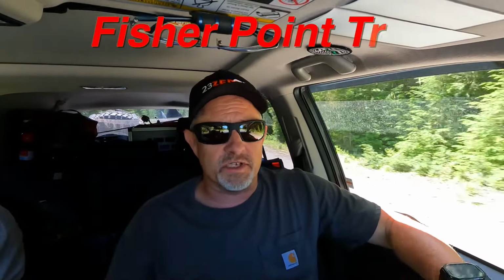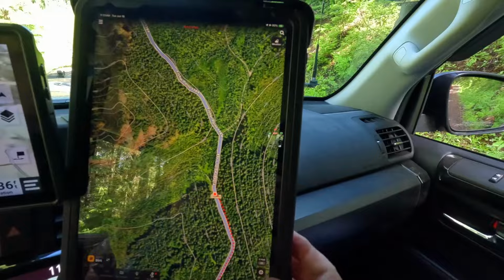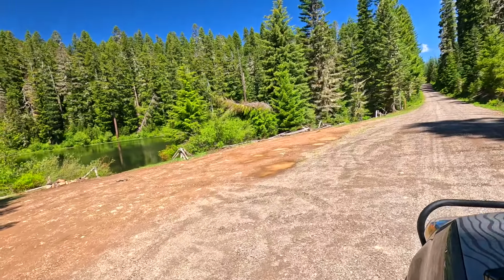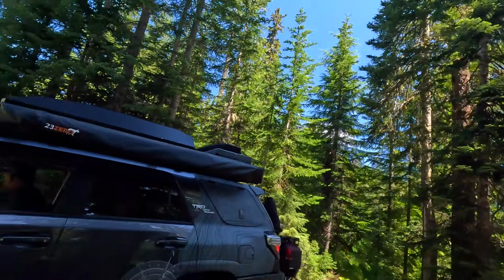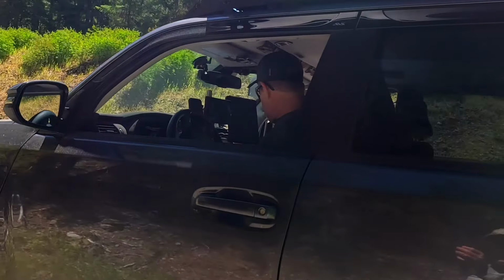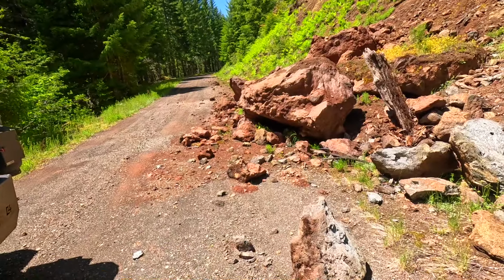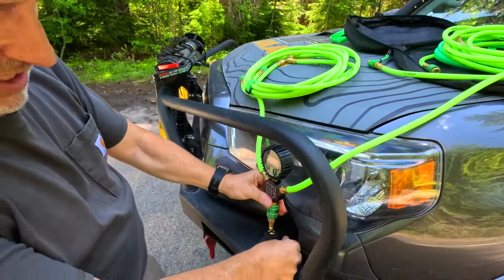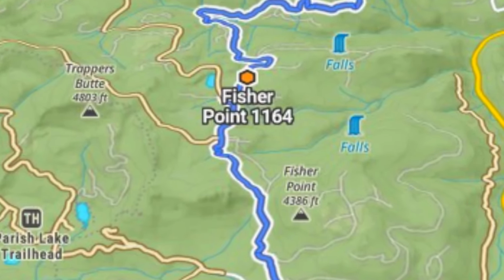Overlanding Adventures Fisher Point Trail and OnX Maps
Overlanding Adventure Off-Road Fisher Point Trail new campsites found and adding to our OnX maps.  We're in Central Oregon Overlanding on Fisher Point trail checking out another trail on OnX maps.  Is this adventure on Fisher Point trail really a 4?  No, at least not at the moment.  It's summer and the trail has been cleared of most of the boulders and downed trees.  It was a nice ride with great scenery and we found some fantastic campsites, a little lake, and a nice creek, so we would go again.  In the Spring and winter this probably is a 4 as it looks like there are rock slides often.   Another Central Oregon trail done.  It ended up being a nice trail with another neat lake and lots of camping spots. A great little waterfall, Lake, and creek.

Still loving our Mickey Thompson Baja Boss, Baja Designs Lights, Old Man Emu BP-51 & C4 Fabrication.  OnX maps is fantastic, ARB Gear & Morrflate.  Overlanding Adventures Off-Road.

🛞 Tires - - - - - - - - - -
Mickey Thompson BAJA BOSS A/T - 35X12.50R17LT
Method Race Wheels
MORRFlate Quad+ 4 Tire Inflation Deflation System

🚙 4Runner additions -
Old Man Emu Suspension OME4R-5GEN-BP51 Fits 5th Gen Toyota 4Runner.
ARB CKMTA12 '12V' On-Board Twin High Performance Air Compressor
Air Compressor Mount Compatible with ARB On-Board Air System
ARB SS450HP Safari Snorkel Air Intake kit
Switch Pros SP-9100 8-Switch Panel Power System

🛟 Rescue/Recovery Gear
WARN 103253 VR EVO 10-S Electric 12V DC Winch Kinetic Recovery Rope (1,7/8"x20/30ft) - Made in USA
Yankum 7/16" Soft Shackle with Chafe Sleeve

🗺️ Maps/GPS - - - - - - - - - - -
Garmin Tread Overland Off-Road

Jackery Solar Generator1500 PRO200W,Solar panels

💡 Lights - - - - - - - - - - -
Baja Designs 270003 LP6 Pro 6 Inch
Baja Designs XL80 LED Light Pod
Baja Designs S2 Pro Black LED Auxillary
Baja Designs LED Rock Light Kit (Amber)
Baja Designs LP4, Single Rock Guard, Amber

📷 Camera & 💻 Computer - - - - - - - - - - -
GoPro HERO12 Black Creator Edition
Apple iPad Pro 11-inch Wi-Fi/Cellular

⛽️  Rotopax Containers - - - — - -
rx-2d diesel pack 2gal 19x14x4 (RX-2D)
RX-1G Gasoline Pack - 1 Gallon Capacity

Extras:
SILVEL 8KW Diesel Air Heater,Diesel Heater

☕️ Off Hours Coffee selling Veterans Overland Coffee
(100% profit of Veterans Overland Coffee sales go to Veterans Overland)

C4 Bumpers and Skid plates - See Wanderlust
23Zero Rooftop tents - See Wanderlust

Commoveo by Wildflowers
SUV Dirt 7
Your Dad's Red Truck (Instrumental Version) by Humble Hey
Crazy for You (Instrumental Version) by Wildflowers
Kickin up the Dust by Will Harrison
Headline (Instrumental Version) by Wildflowers